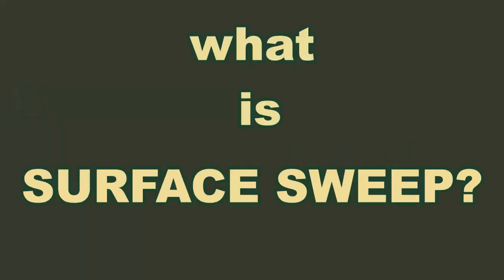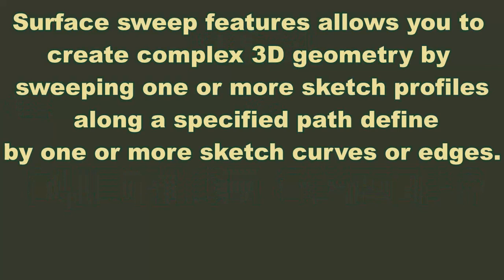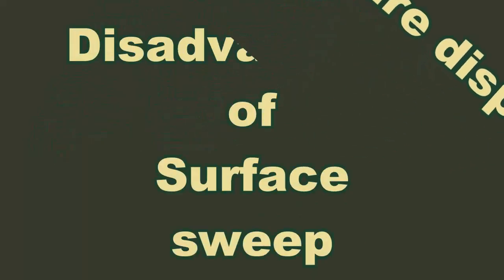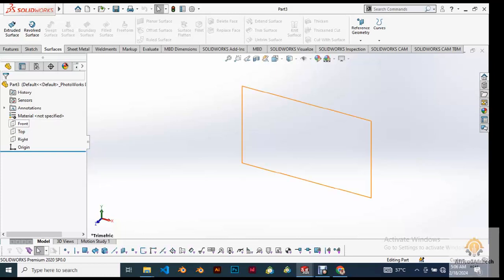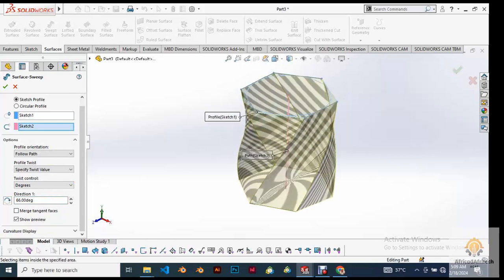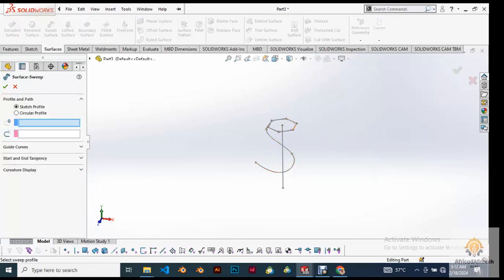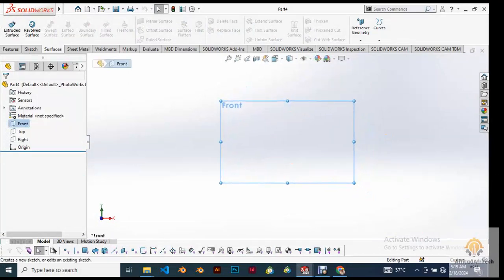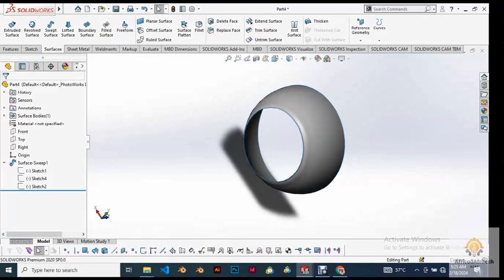4 . Surface Sweep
This video explains the features of surface sweep